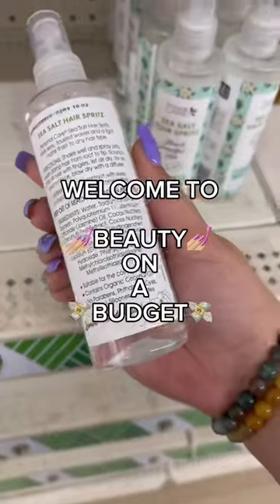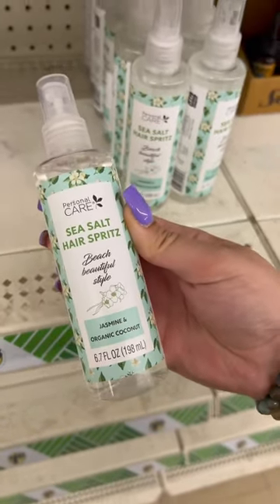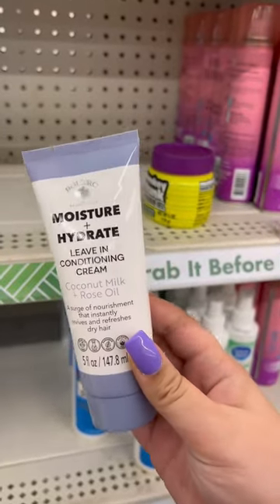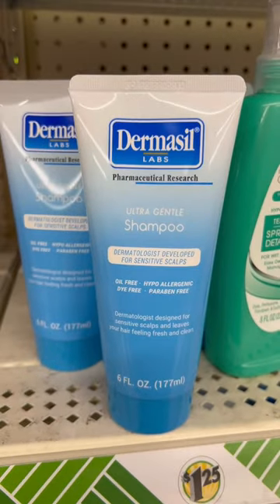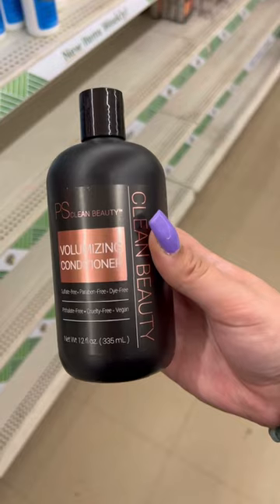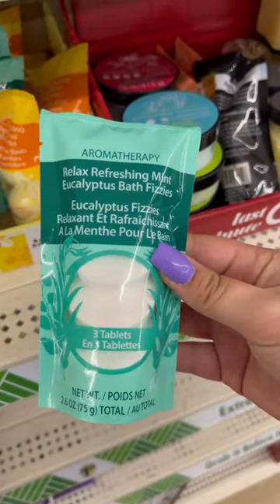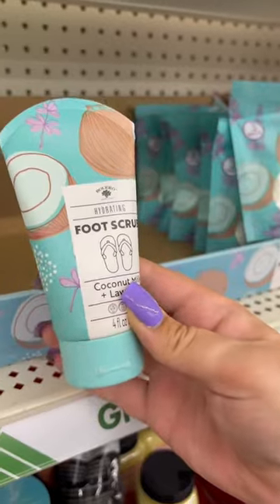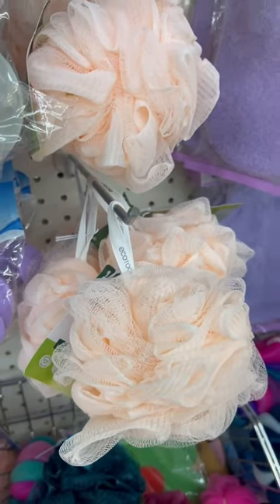Dollar Tree beauty finds!💖💸